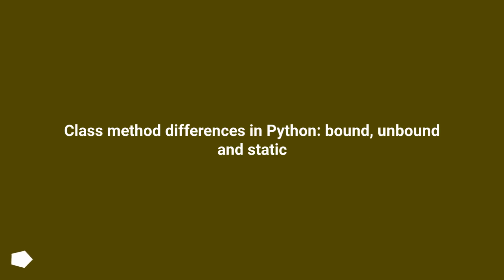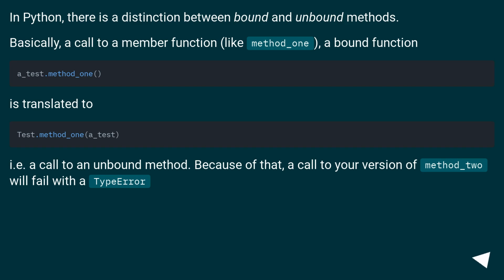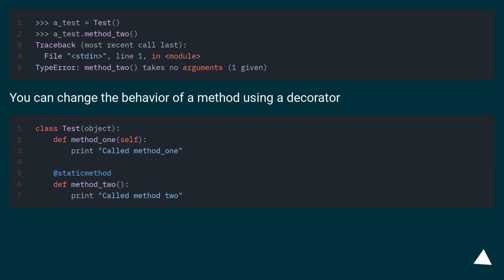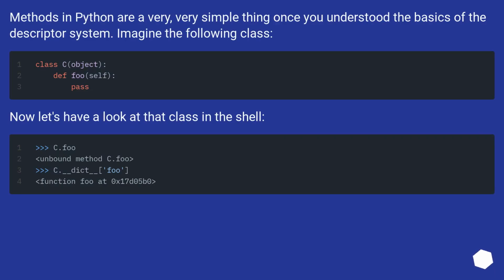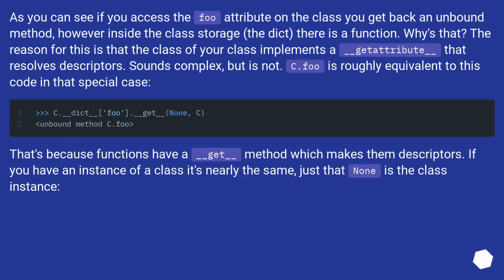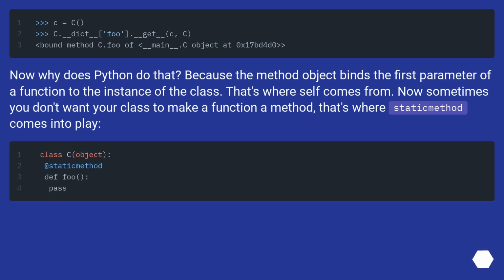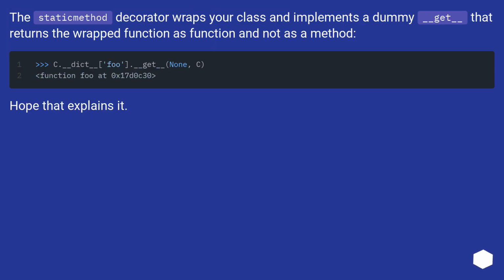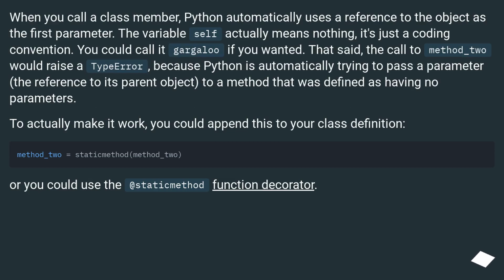Class method differences in Python: bound, unbound and static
Chapters
00:00 Question
00:26 Accepted answer (Score 436)
01:43 Answer 2 (Score 206)
03:31 Answer 3 (Score 13)
04:21 Answer 4 (Score 11)
05:04 Thank you